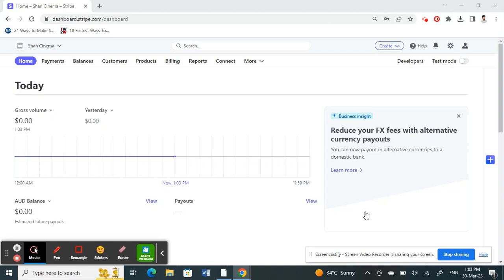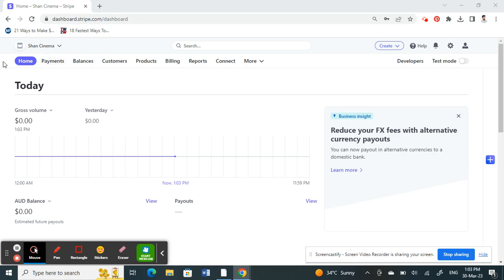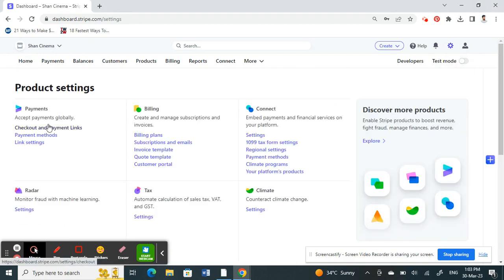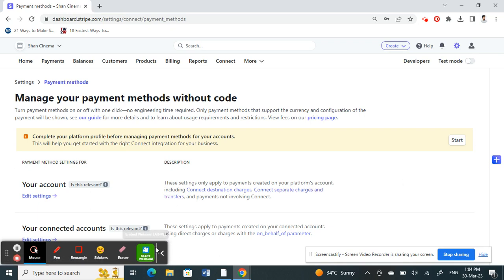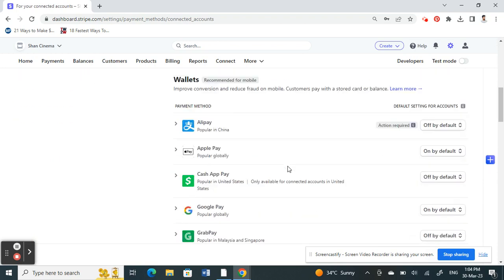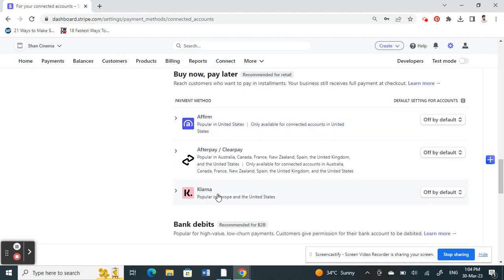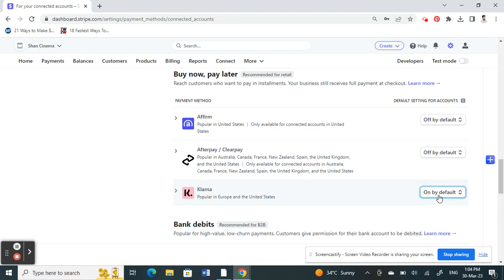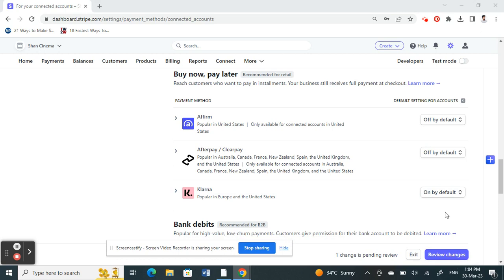How to Add Klarna to Stripe (EASY)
How to Add Klarna to Stripe. In this video, we'll show you how to add Klarna to Stripe and integrate Klarna into your Stripe account. With Klarna, you can easily pay your customers with your credit card, reducing the risk of fraud.

If you're looking to add extra security to your transactions, then Klarna is the payment method for you! This video will walk you through the steps of adding Klarna to your Stripe account and making payments. Don't wait any longer - add Klarna to your Stripe account today!
How to Add Klarna to Stripe